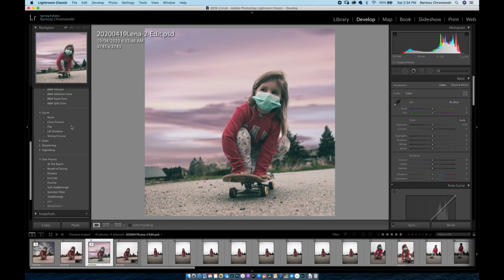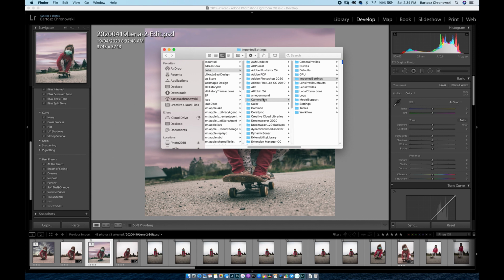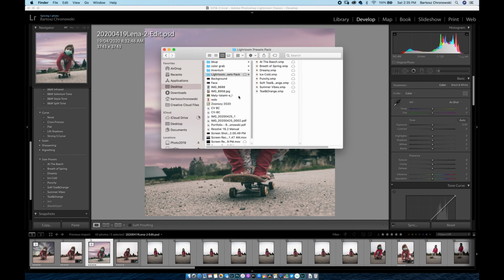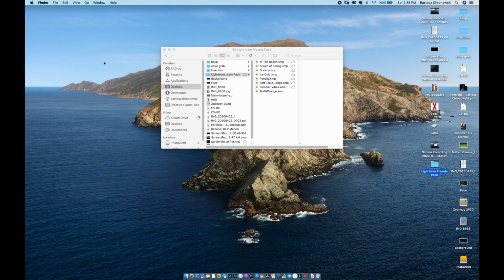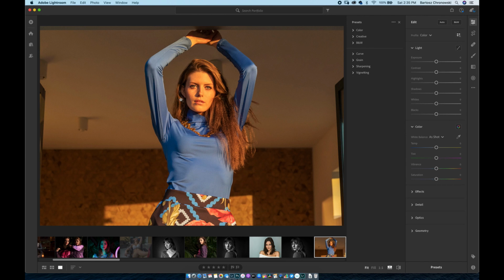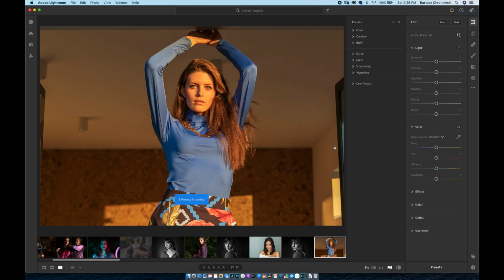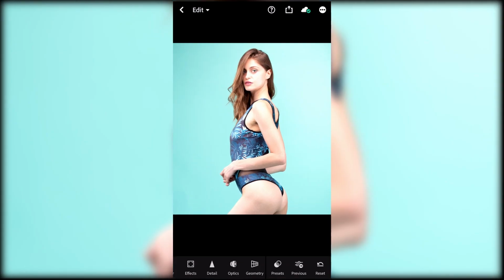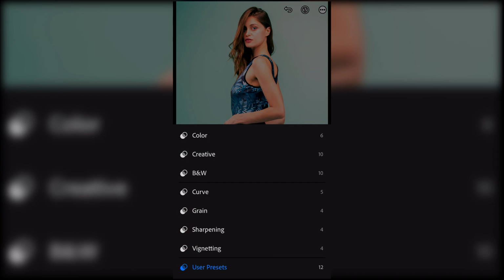Syncing presets from Lightroom Classic to Lightroom Mobile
The easiest way to sync all your presets from desktop to mobile.